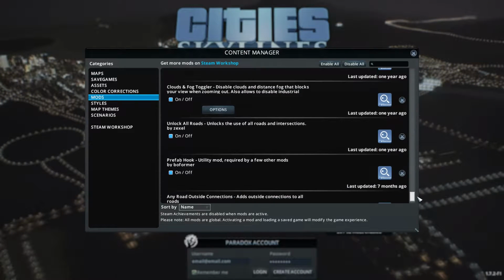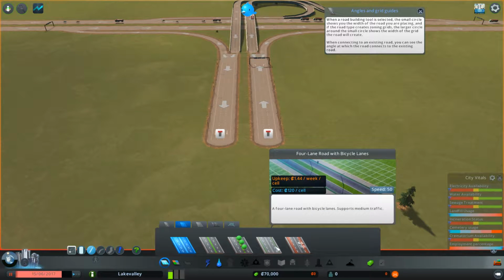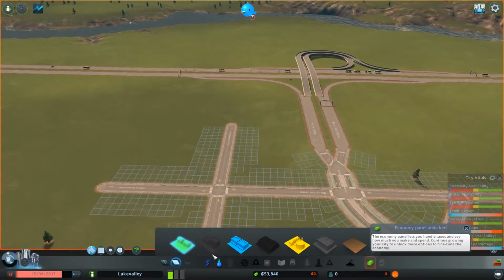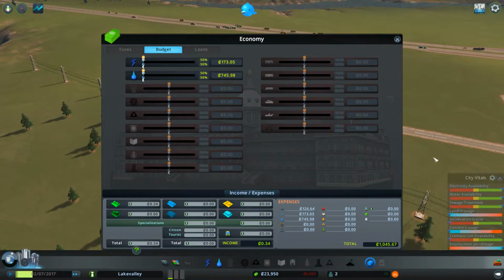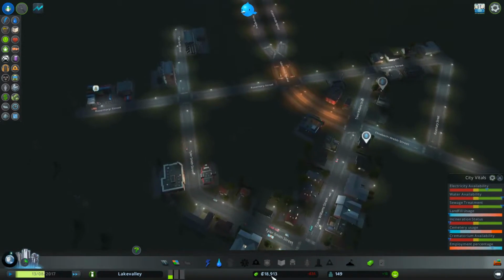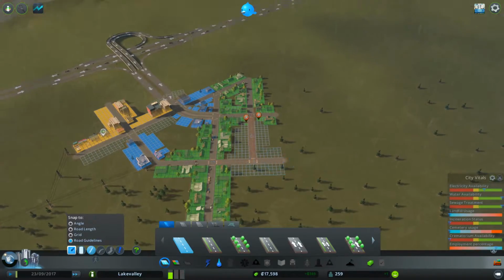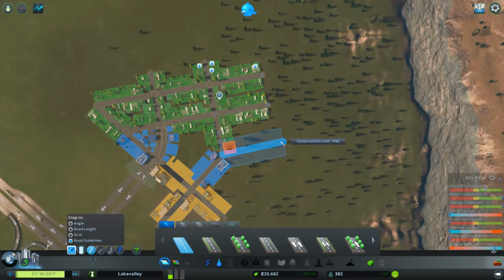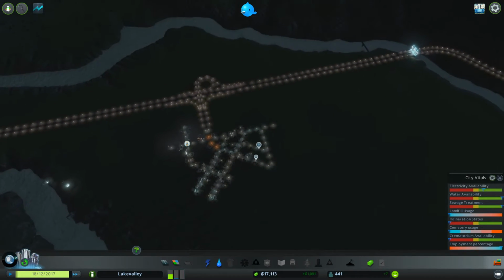Cities: Skylines - 81 Tiles After Dark - [Ep1]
Playing Cities: Skylines again (livestream recording).
I'll be building up a city in a full 81 tile region with the attempt to make it fairly realistic and challenging.

, If you want to see this kind of thing and other games live, follow me there !